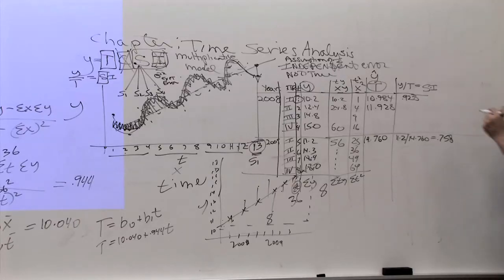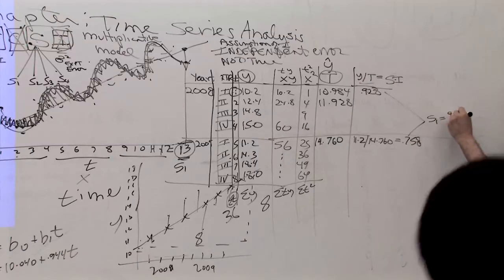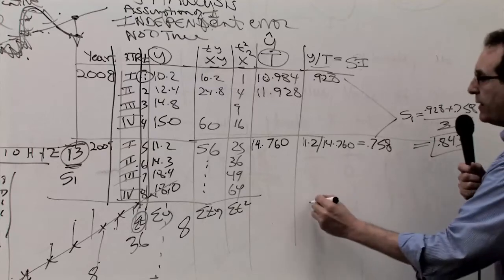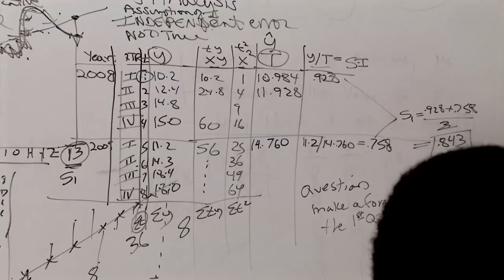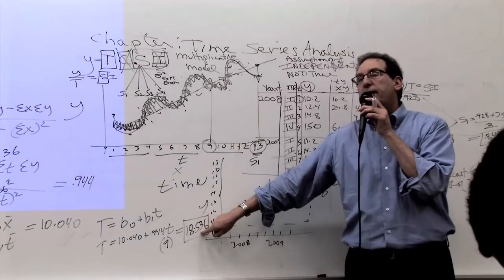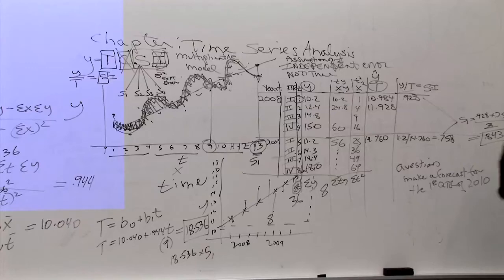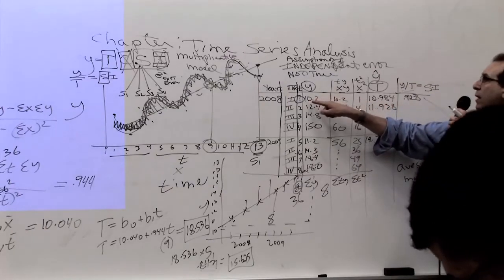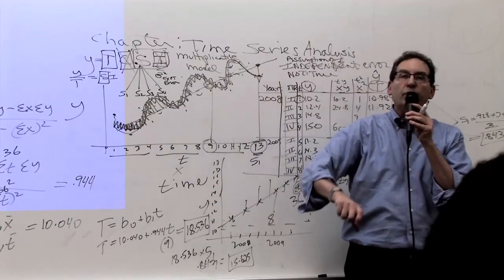Chapter 16: Time Series Analysis (4/4)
Time Series Analysis: Worked example using the Seasonal Adjustment Method